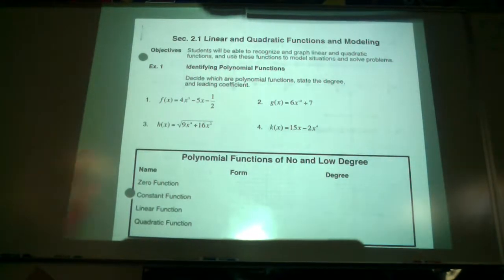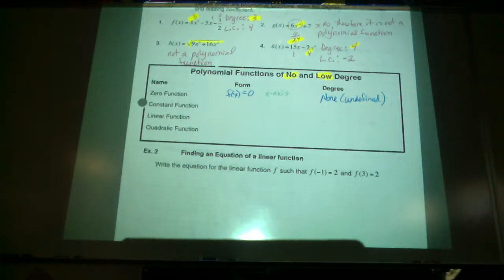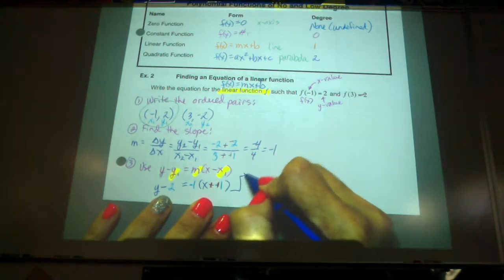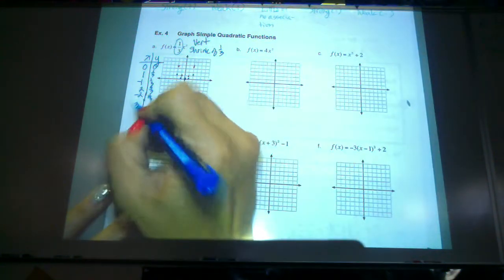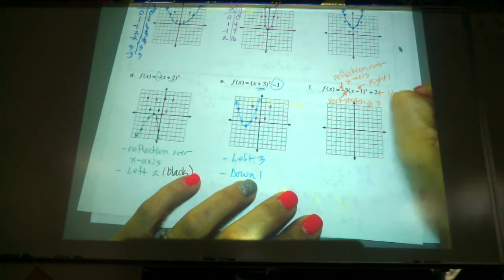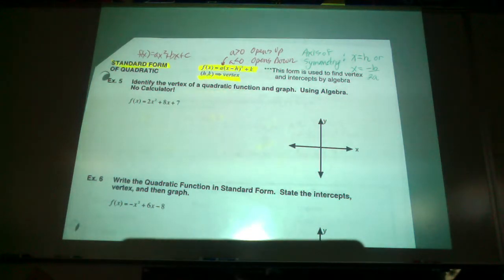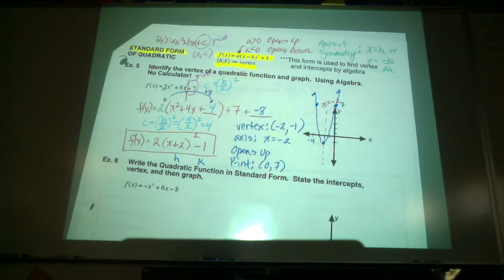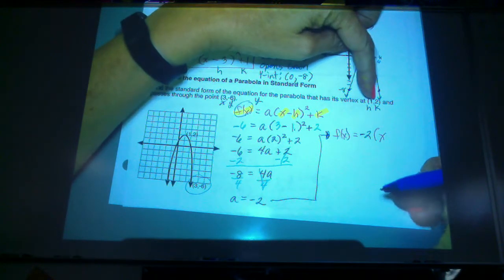PC Lesson 2-1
Pearson, Demana, Chapter 2, Lesson 1